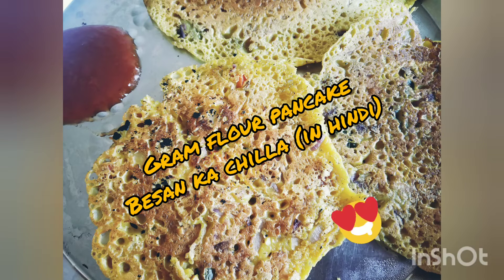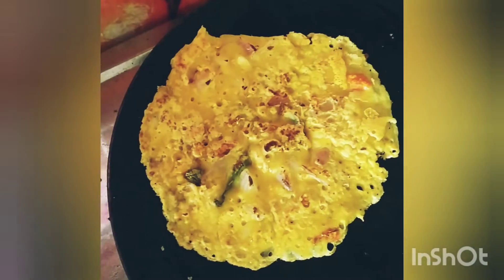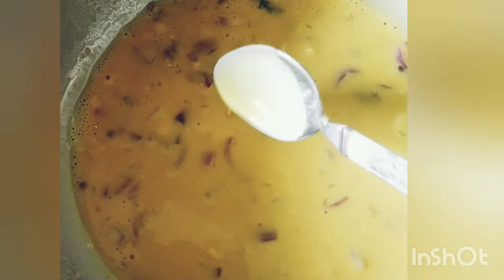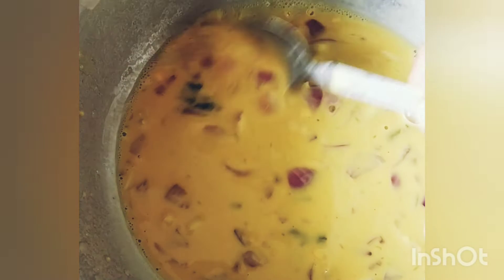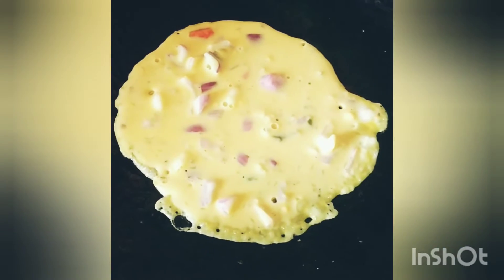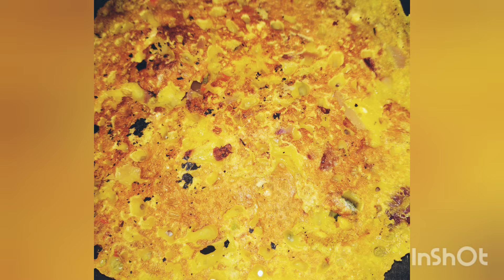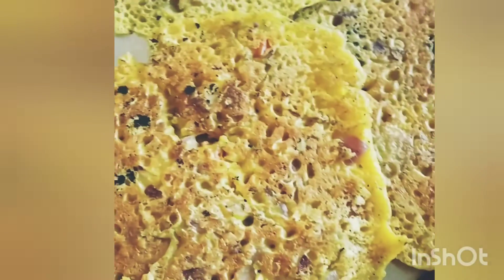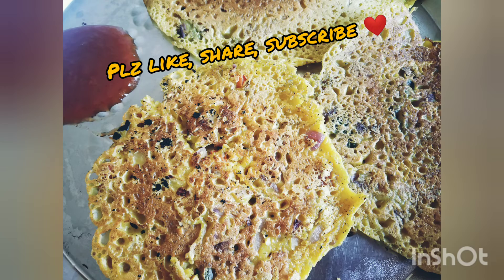Besan ka chilla|Gram flour pancake|Indian breakfast dish|Instant evening snacks|healthy|easy|Simple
Gram flour pancake or Besan Ka Chilla is a popular North Indian dish which can be instantly prepared for breakfast with minimum ingredients..check the video for full recipe